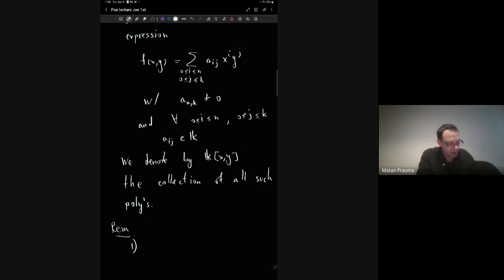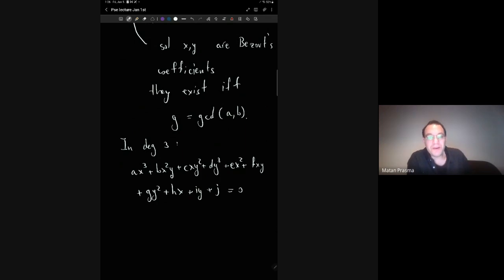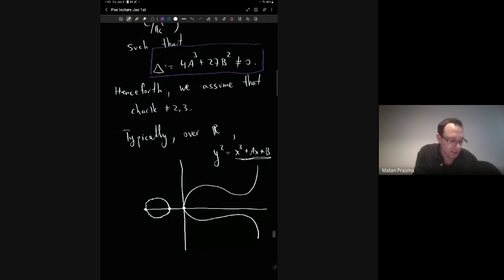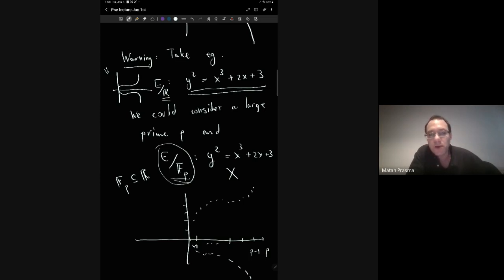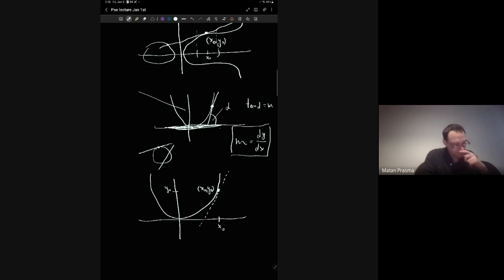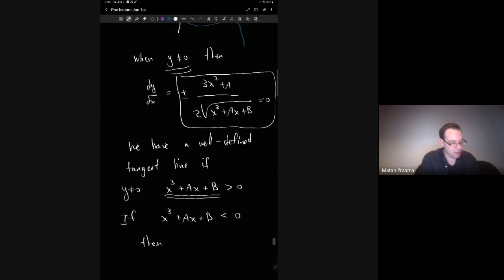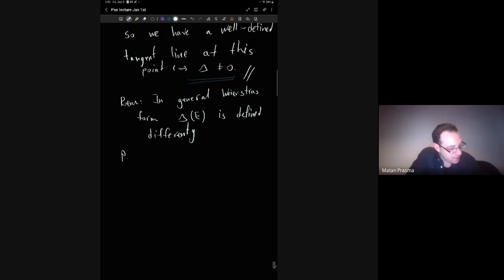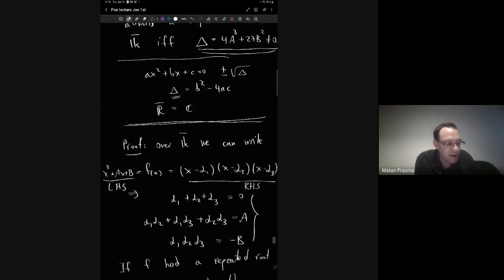PSE Lectures - Ep 19 - Historical remarks and Weierstrass Form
In this session we start diving into Elliptic Curves.
First, we dive into some historical remarks and later, we start diving into what Weierstrass form is.